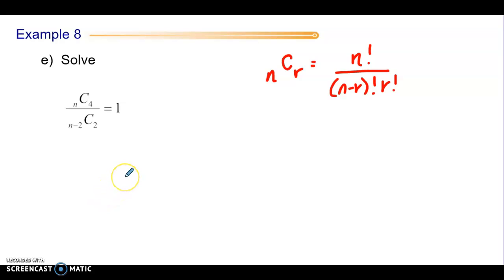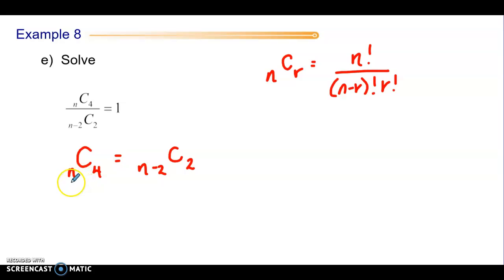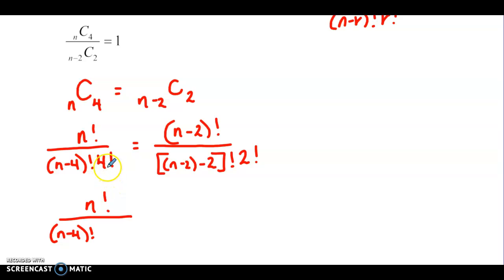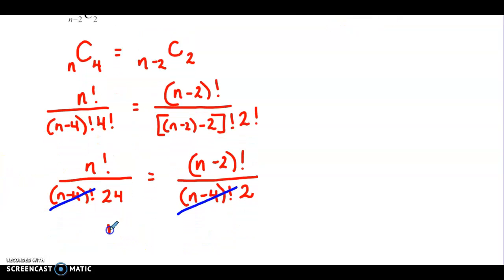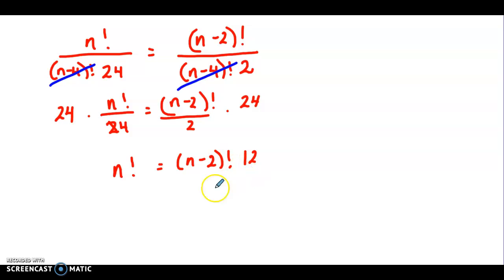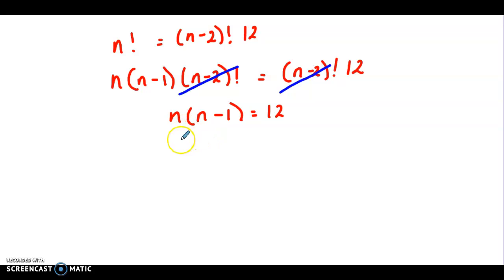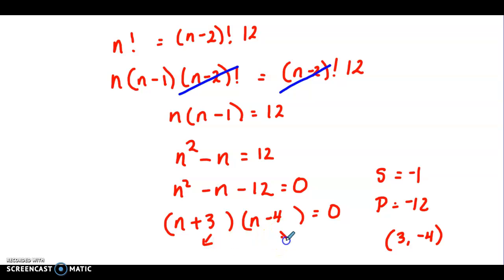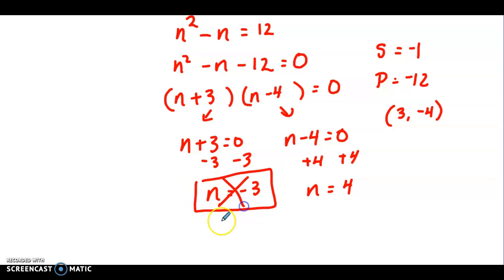M3201 Section 2.5/2.6 Example 8e